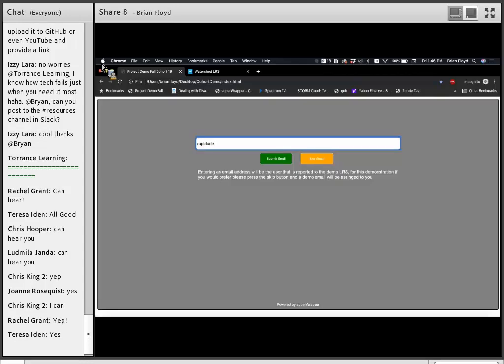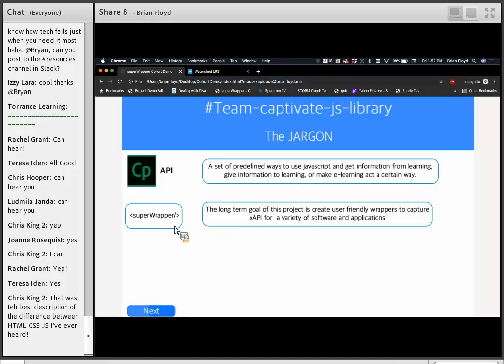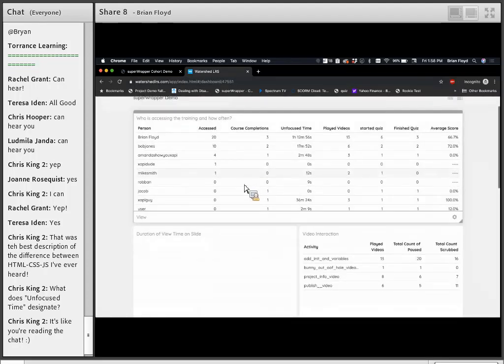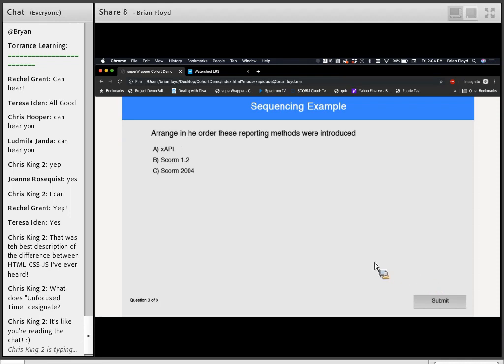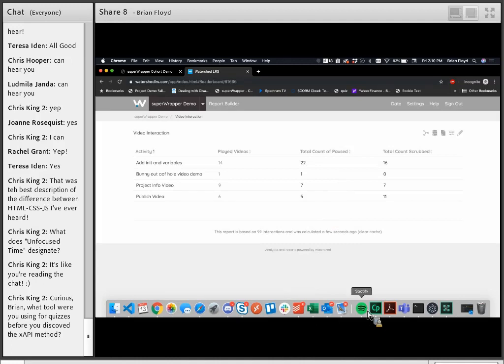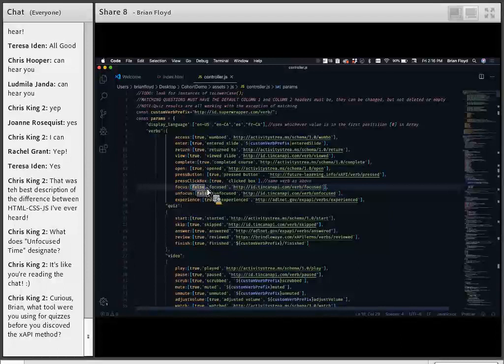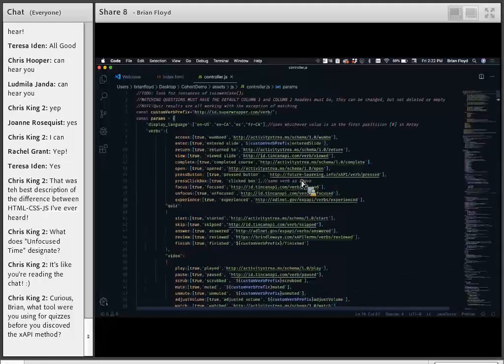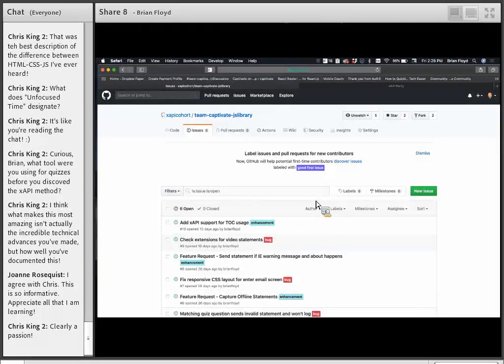Team Captivate JS Library Demo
This wrapper was designed to be a companion to an Adobe Captivate HTML publish package. It is designed to work from a LMS where SCORM reporting is enabled, or any course even if SCORM is not enabled. It will not interupt or change SCORM reporting but will also report xAPI to an LRS. It handles connection to an LRS and sends xAPI statements from the Captivate publish package with very little needed from the user to make it work.

Captivate has built in listeners and variables (API's) that allow outside software to interact with a Captivate publish package while a learner is using it. We have leveraged those APIs so you the designer pretty much design as you always would in Captivate, the user consumes the course as they always would but magic (or 1500 lines of code) will make it report robust xAPI statements to the LRS of your choosing.